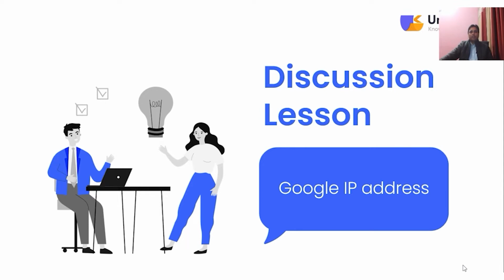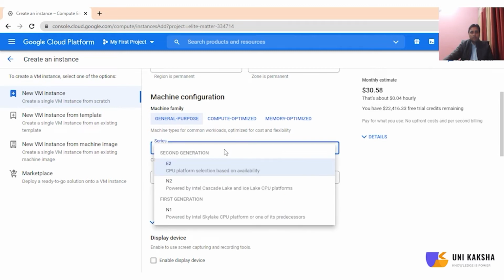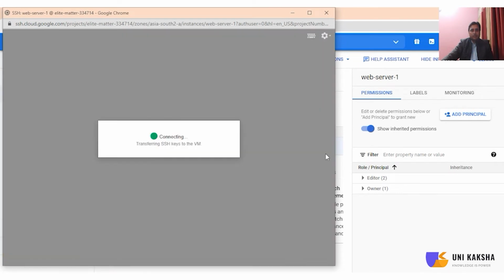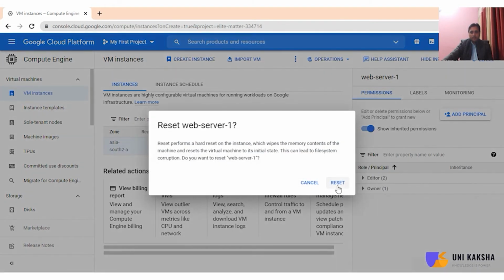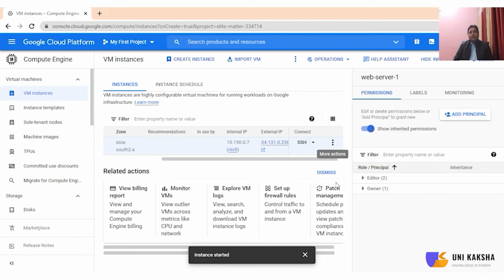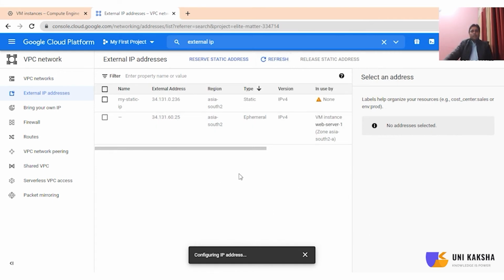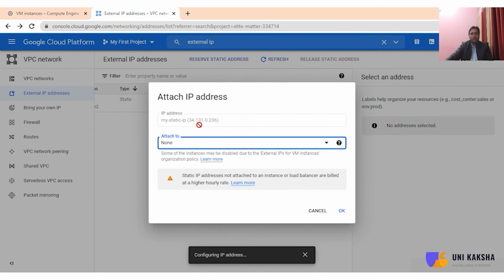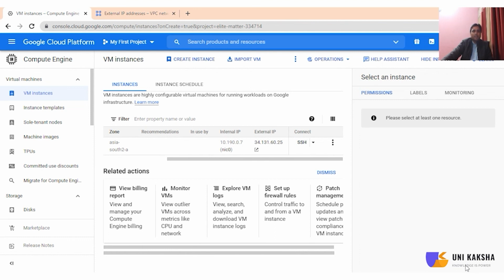Google IP Address